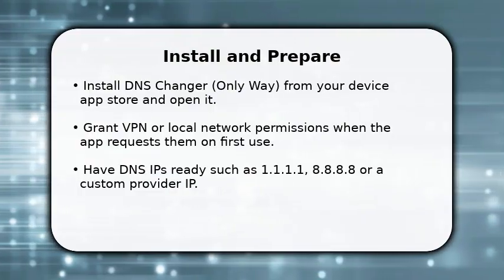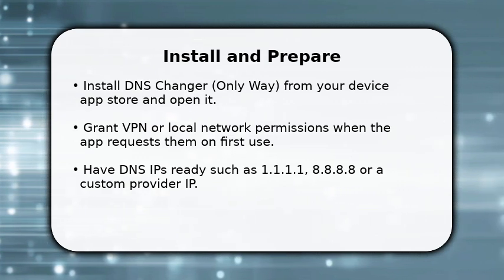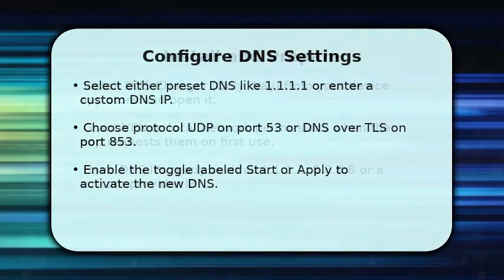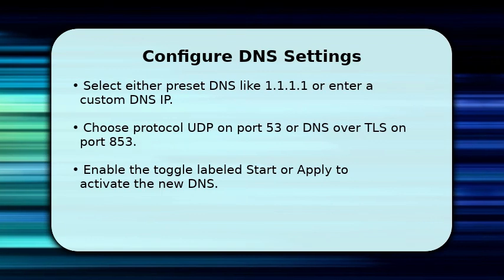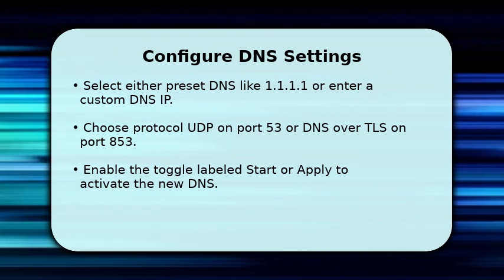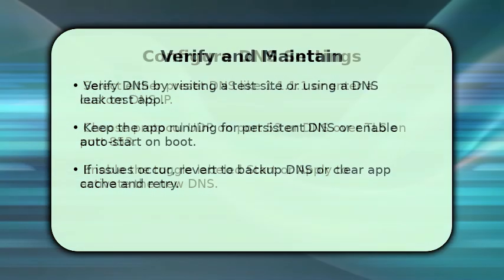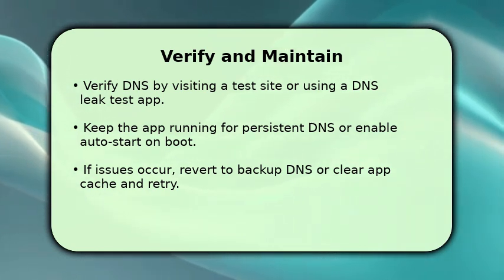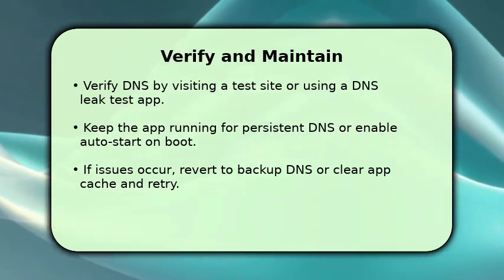How to Use Dns Changer App (only Way)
How to Use Dns Changer App (only Way) | 🔒 Surfshark VPN Deal — Stay private and secure. $1.99/mo + 3 Months Free ▸

Discover the ultimate guide to using DNS Changer app for enhanced internet privacy and security. Learn step-bythy techniques, troubleshoot common issues, and optimize your browsing experience with our comprehensive tutorial.

DNS Changer, Internet Privacy, Security Tutorial, Optimize Browsing Experience, Troubleshooting DNS Issues,